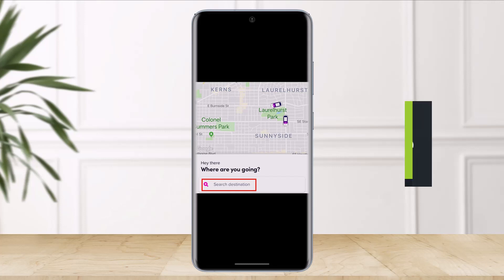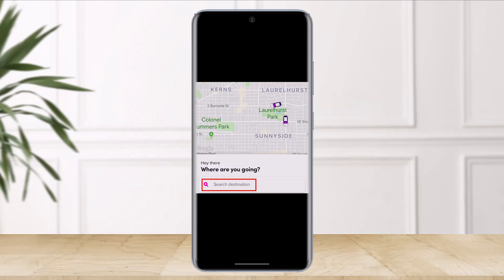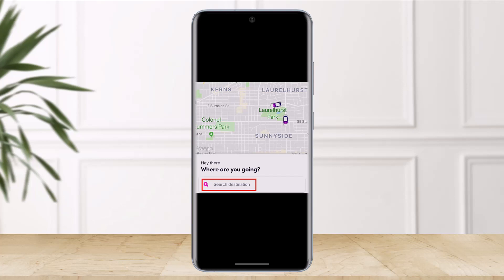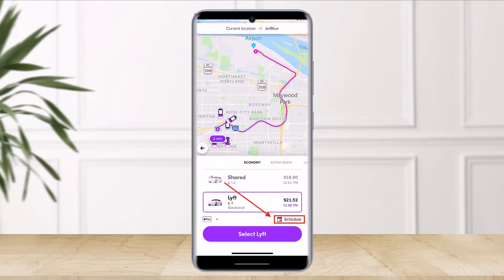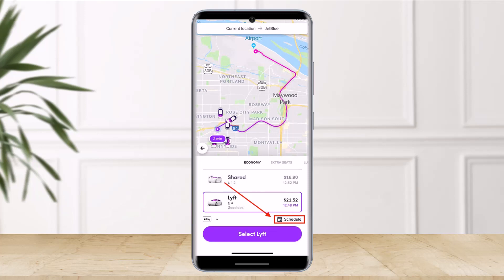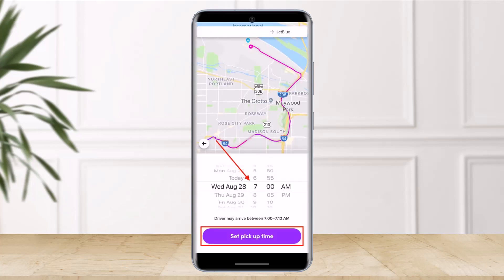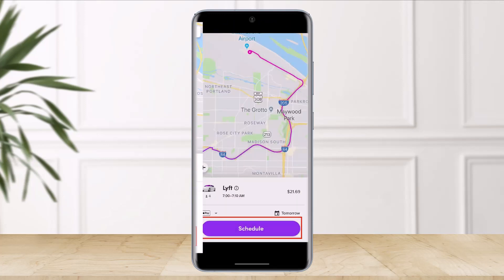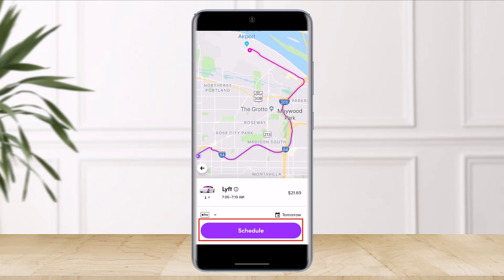How to Book Lyft in Advance !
In this tutorial video, I am simply going to show you how to book a Lyft ride in advance.

Follow these simple steps:
1) Launch the Lyft app
2) Search for your destination
3) Now tap on the Schedule button
4) Select your time
5) Now confirm the booking
6) That's all it takes to book Lyft in advance.

~Time Stamps:
0:00 Introduction
0:13 How to Book Lyft in Advance
1:15 Conclusion